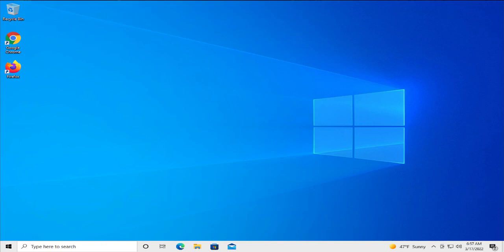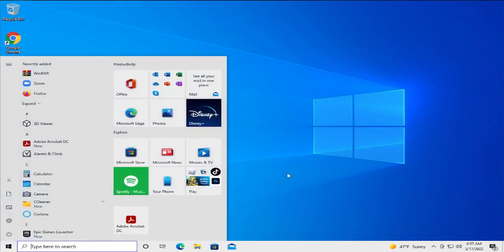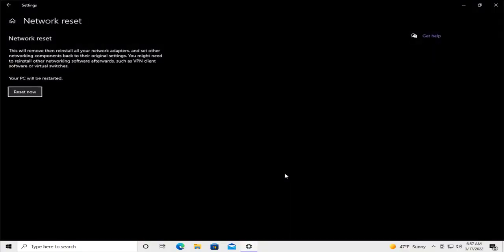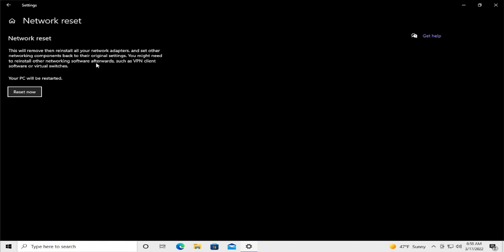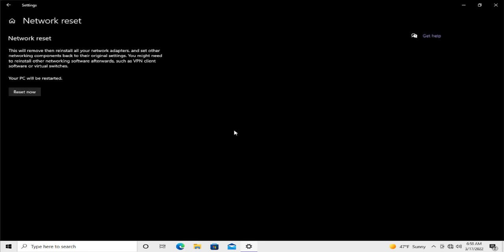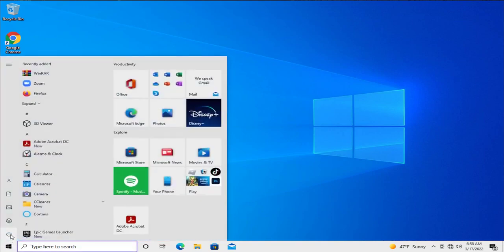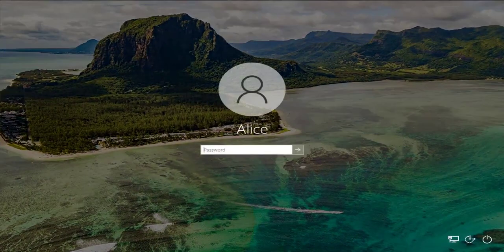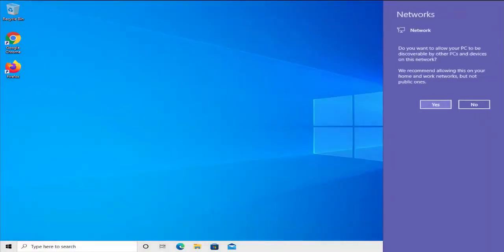How to Fix Error 651 On Windows 10 / 11